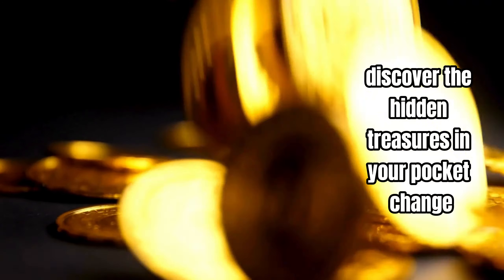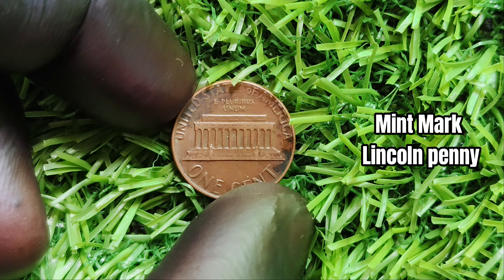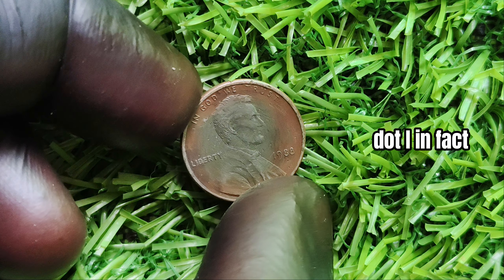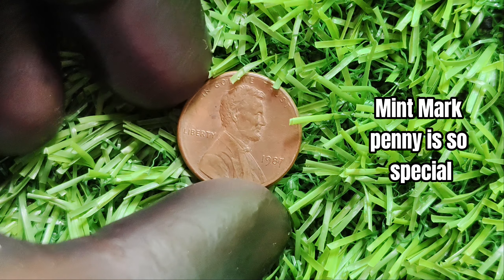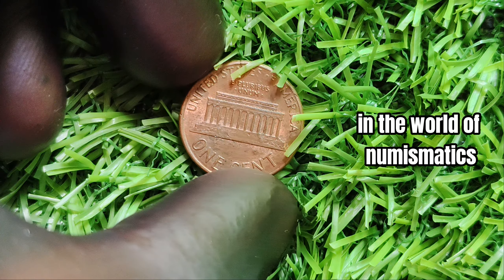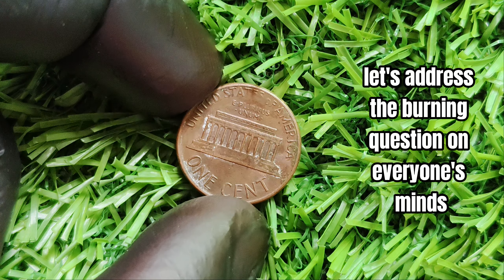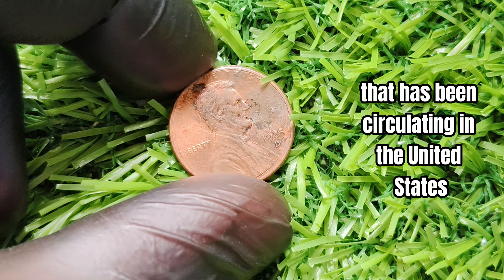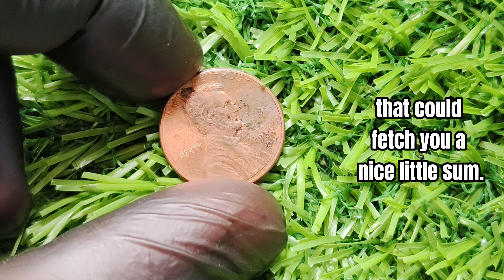DO YOU HAVE THESE DIRTY LINCOLN PENNY WORTH OVER MILLIONS OF DOLLARS!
Welcome to BBC Earth Coins! Dive into the fascinating world of numismatics, where we uncover the real value of old coins and currency notes that are worth millions. Whether you're a seasoned collector or just curious about that old penny you found in your attic, our channel provides expert insights, detailed analysis, and exciting stories behind the most valuable coins and notes. Join us as we explore historical rarities, minting errors, and the hidden treasures that could be hiding in your pocket change.